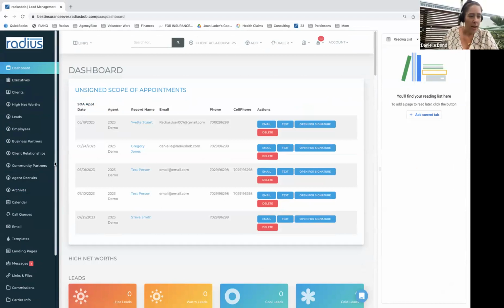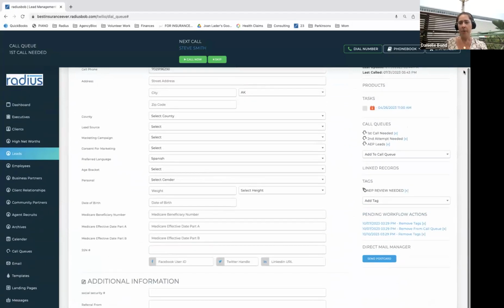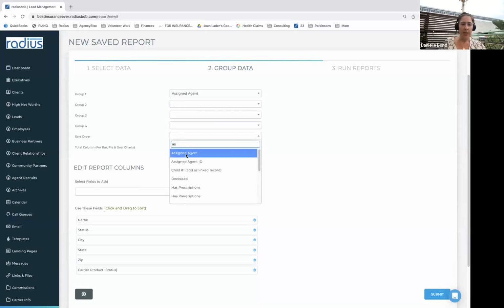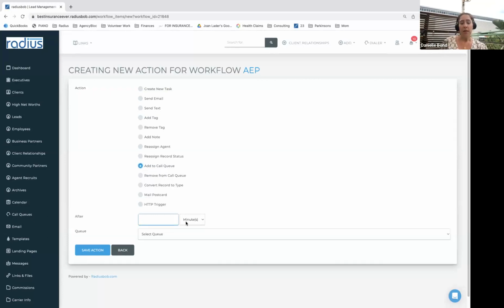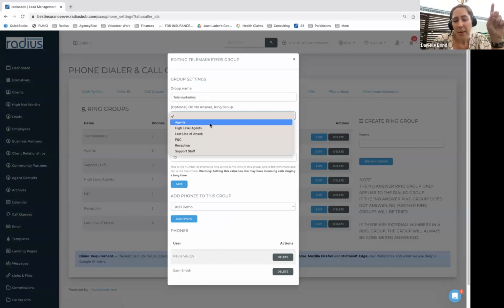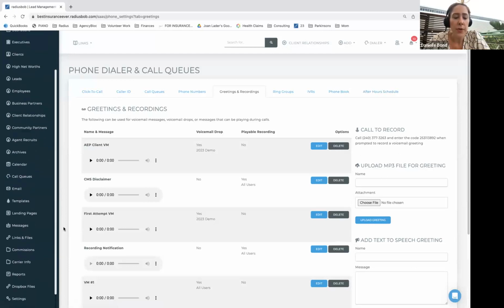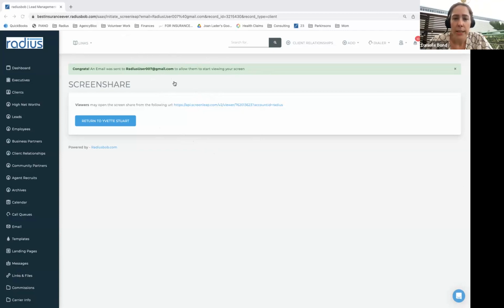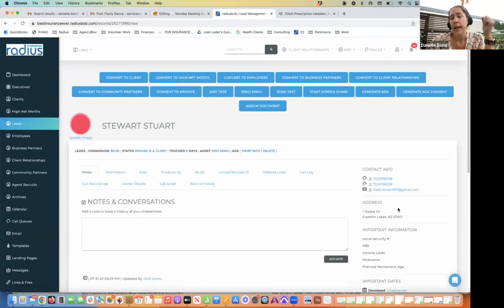2023 Off To The Races- Open Enrollment & Radius: Day 1: Phones & Screenshare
Learn about how to maximize Radius's VOIP dialing features and screenshare for open enrollment.